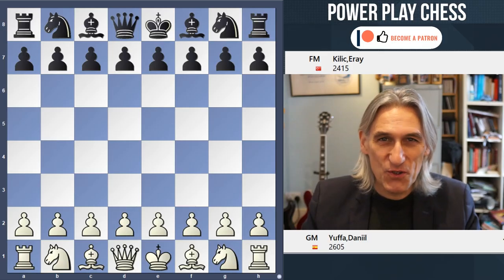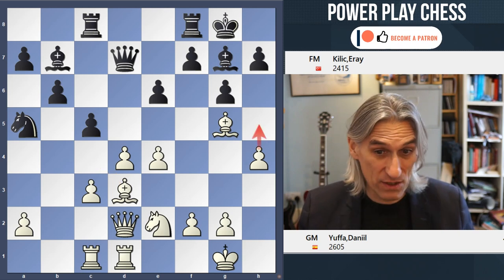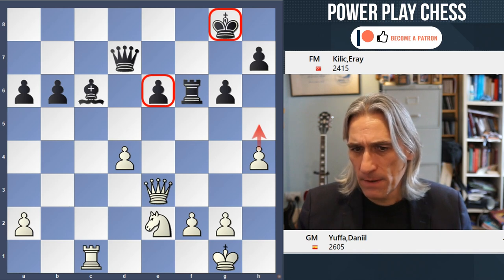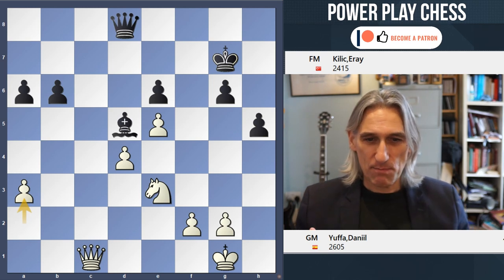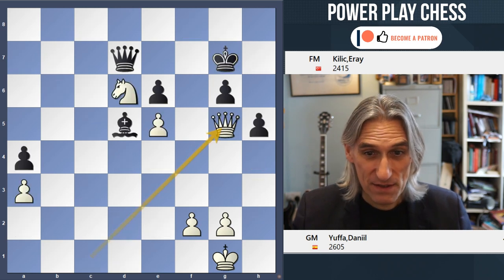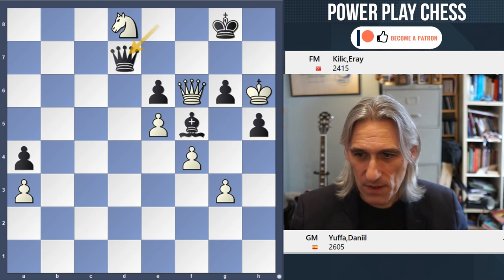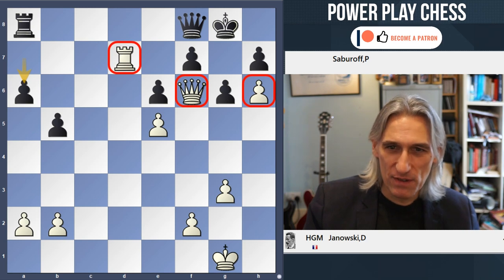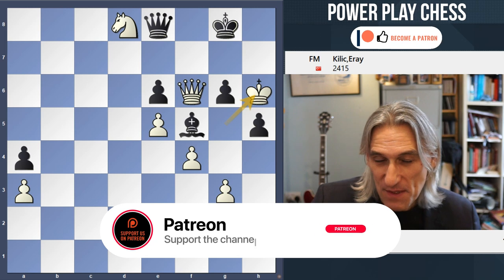All hail the King | Daniil Yuffa vs Eray Kilic | European Championship 2023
GM Daniel King examines the game Daniil Yuffa vs Eray Kilic from the European Championship 2023.